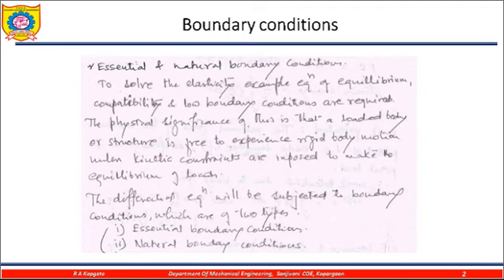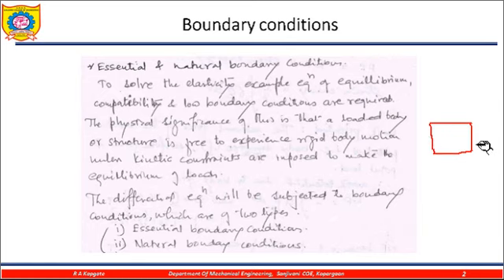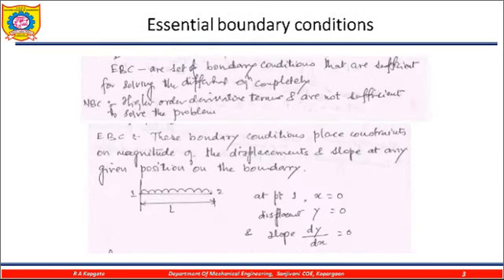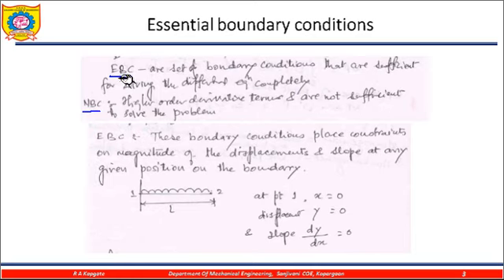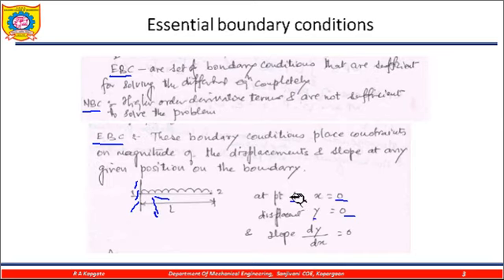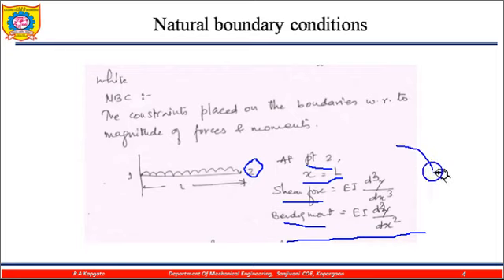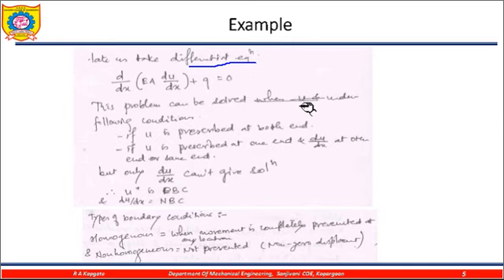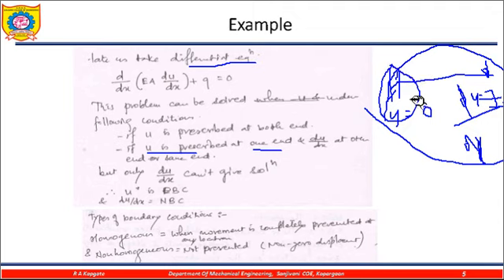V3: Unit 1:- Boundary conditions in FEA